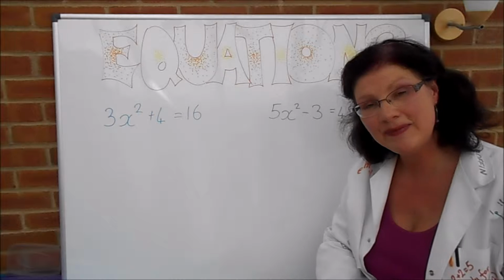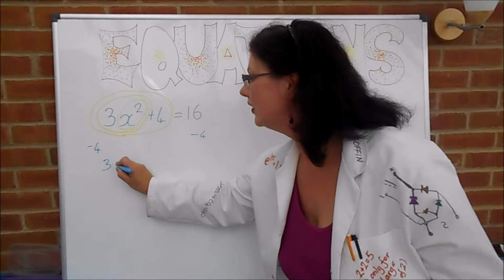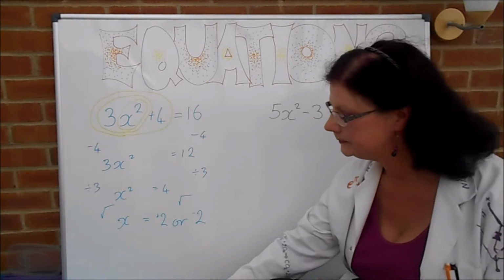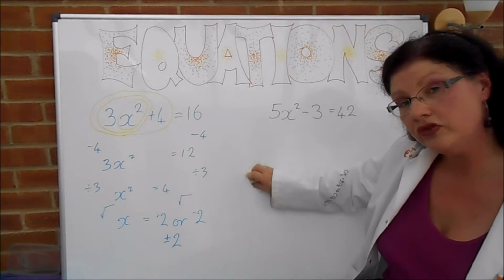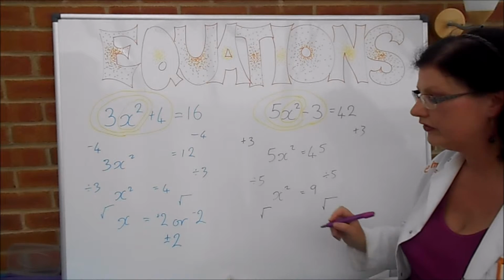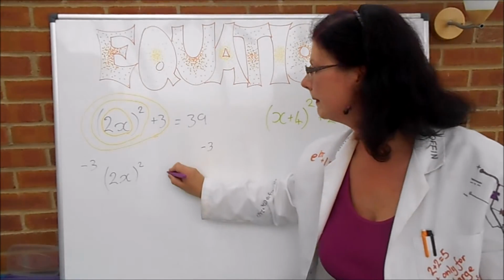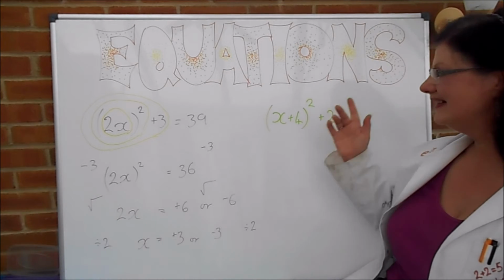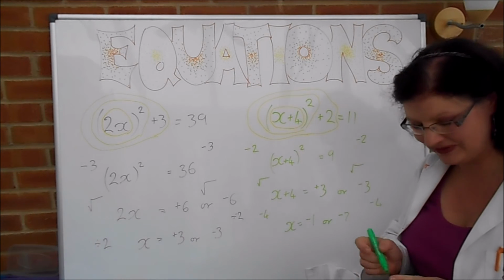Equations 6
Solving equations with Cadbury's Creme Eggs - this time it's 3-stage problems, and how to deal with the odd sneaky little square function.